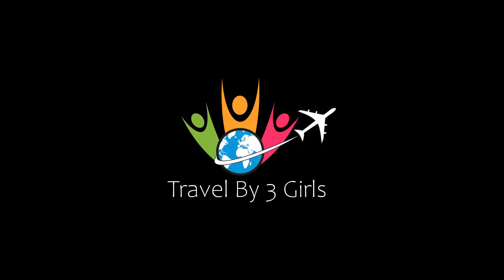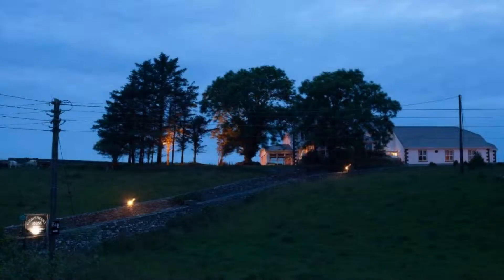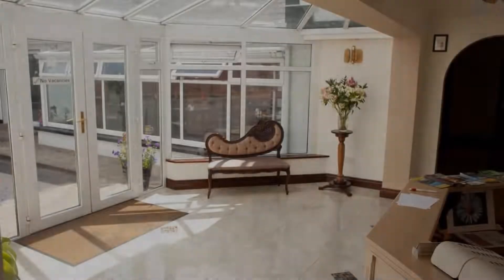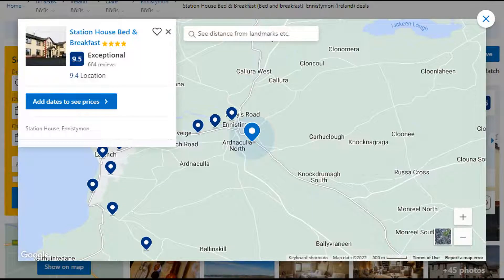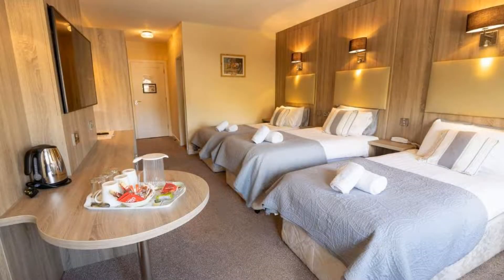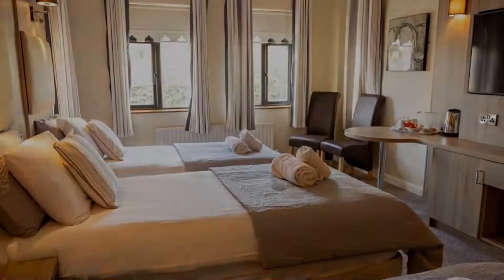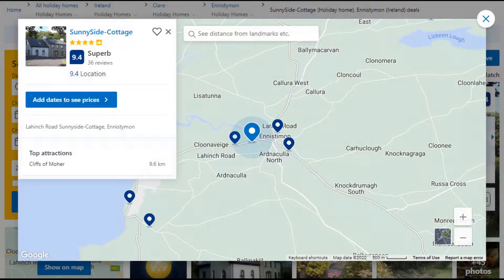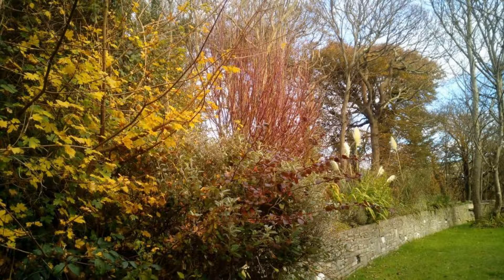Top 5 Recommended Hotels In Ennistymon | Best Hotels In Ennistymon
Queries Solved:
1) Top 5 Recommended Hotels In Ennistymon
2) Top 5 Hotels In Ennistymon
3) Top Five Hotels In Ennistymon
4) Top 5 Romantic Hotels In Ennistymon
5) 5 Best Hotels For Couples In Ennistymon
6) Hotels In Ennistymon
7) Best Hotels In Ennistymon
8) Top 5 Luxury Hotels In Ennistymon
9) Luxury Hotel In Ennistymon
10) Luxury Hotels In Ennistymon
11) Luxury Stay In Ennistymon
12) Top 5 4 Star Hotel In Ennistymon
13) Best 4 Star Hotel In Ennistymon
14) 4 Star Hotel In Ennistymon

Track Title: Blank Slate
Artist: VYEN